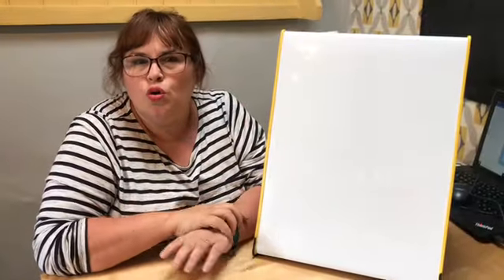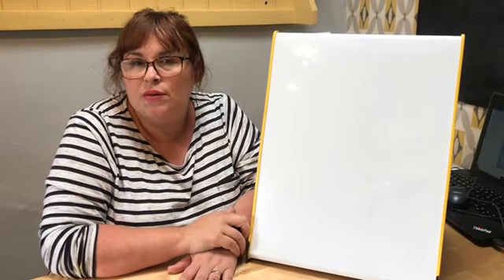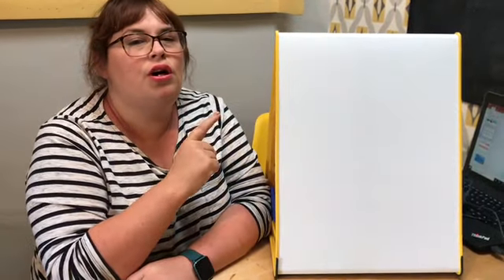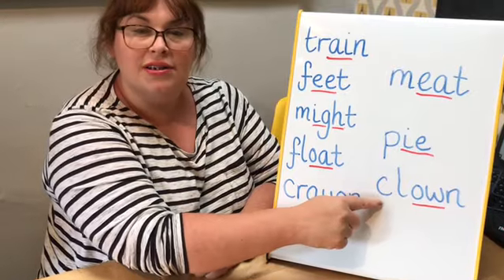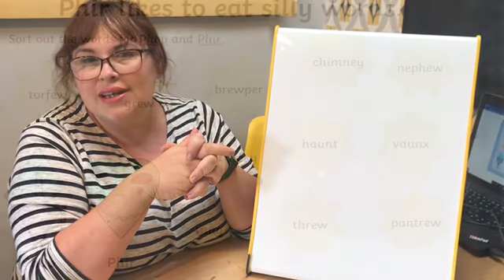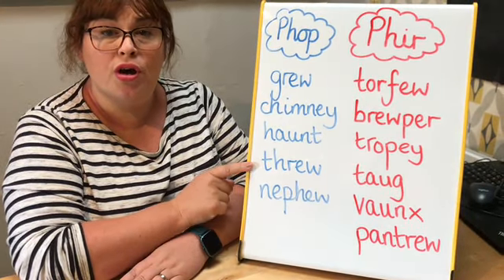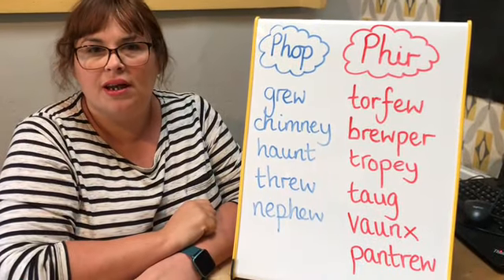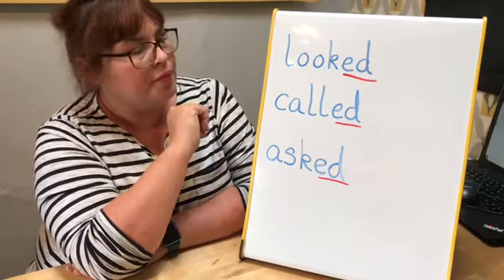Phonics at Franche: Phase 5- 'Phop and Phir' words